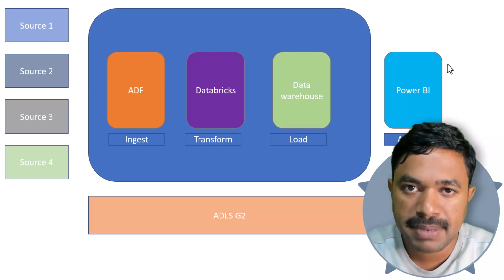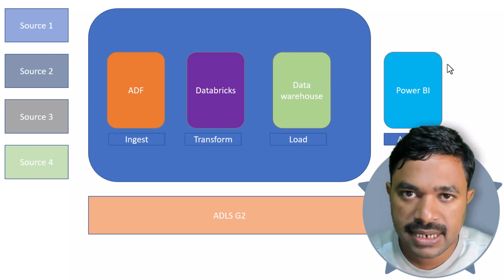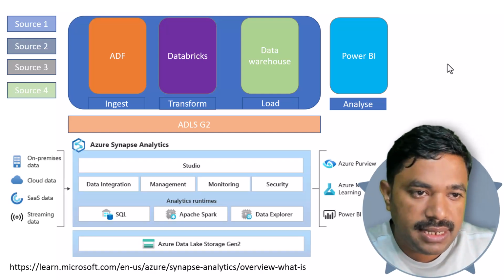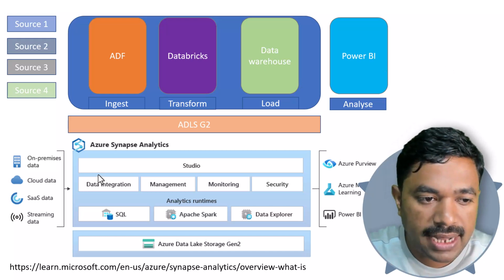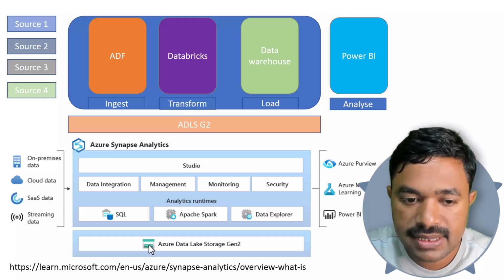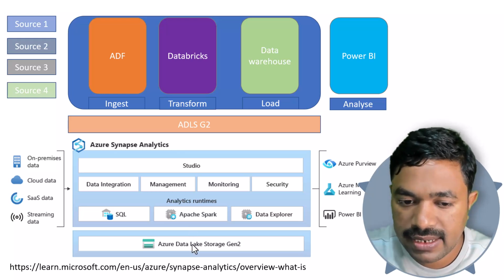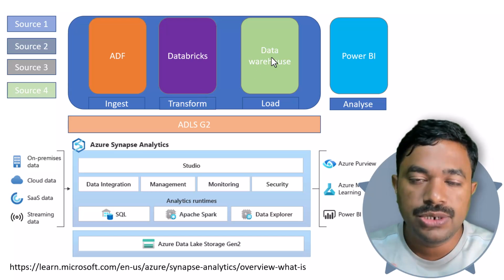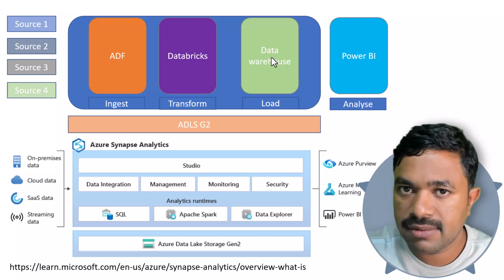Azure Synapse Analytics Explained | Architecture & Key Features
📊 What is Azure Synapse Analytics and how does it work?
In this video, we break down the architecture of Azure Synapse Analytics and show how it brings together big data and data warehousing into one unified platform.

✅ Understand Synapse architecture
✅ Explore dedicated SQL pools, serverless, Spark, and pipelines
✅ Learn how it fits into the modern data ecosystem

Whether you're a data engineer, analyst, or developer, this video will give you a solid foundation on Azure Synapse.